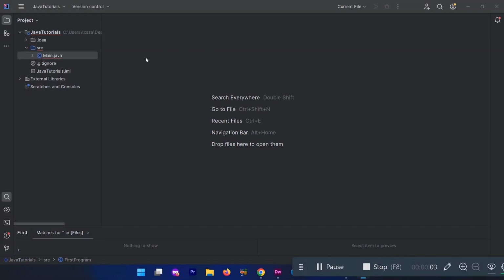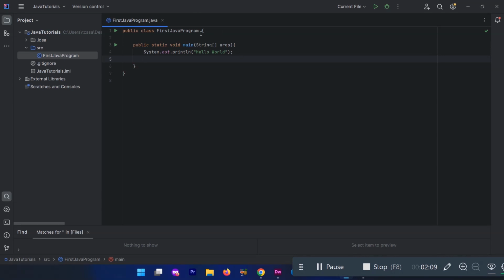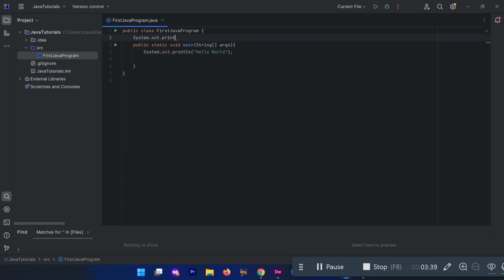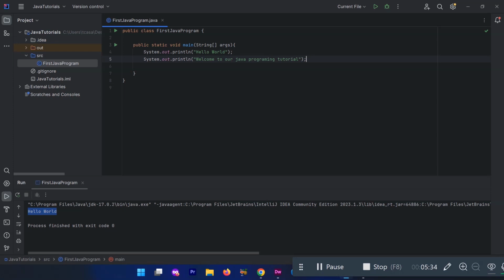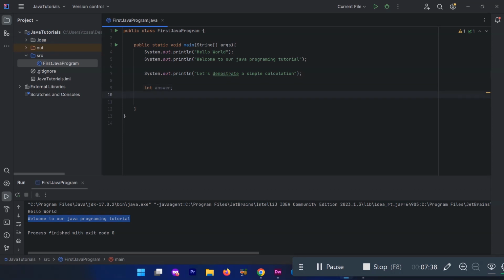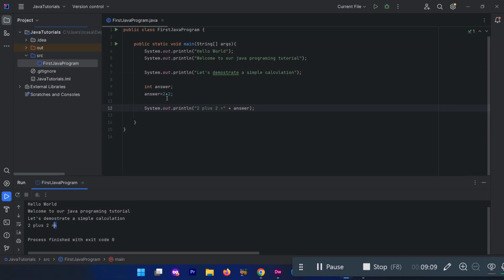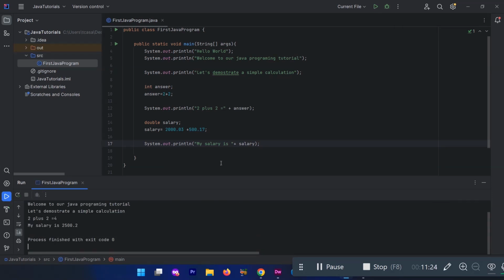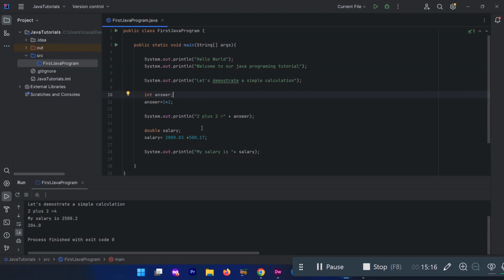Java Tutorial for the Absolute Beginner. Datatypes in Java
This content is about computer programming from any level to professional. In this set of tutorial, you learn the above specified programming languages by building a full functioning dating app that can be deployed. We will do this without any API or Framework. With PHP as our server side language, javascript and ajax helping as to connect to the server and html, css helping as to place our content at the desire spot, nothing will stop us in this journey.